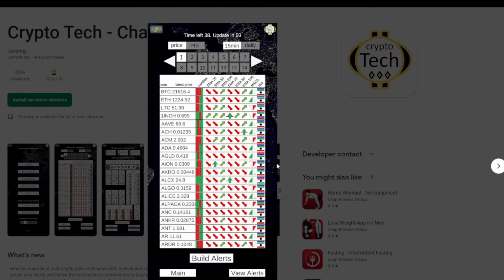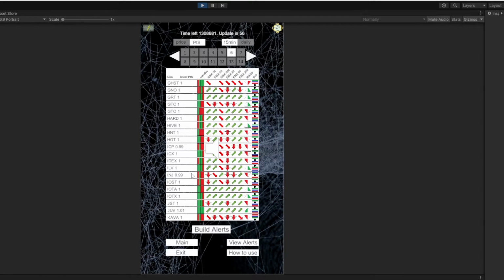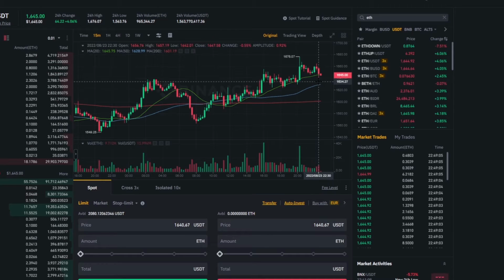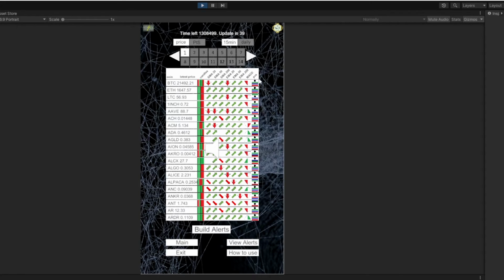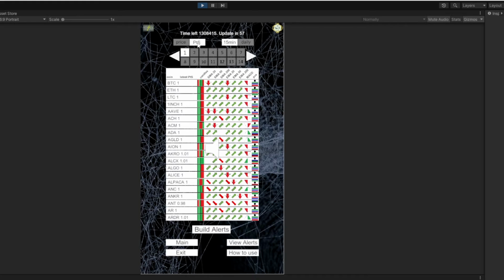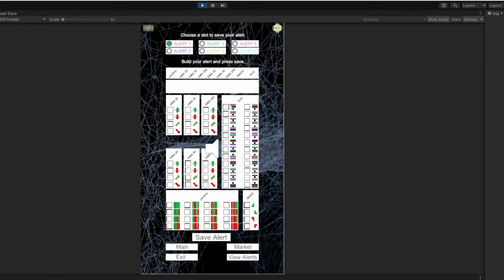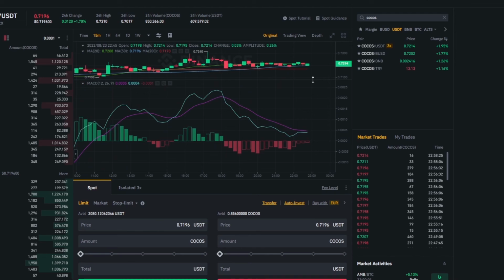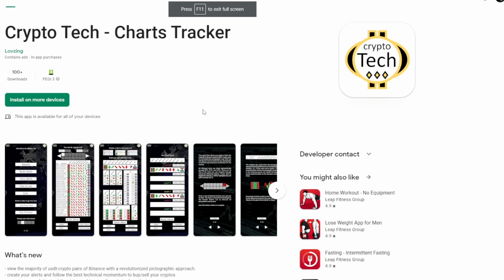Control Entire Crypto Market with Our Unique Application! New method to follow all cryptos at once!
In this video, we present a newly released application Crypt Tech that utilizes a unique pictographic method to control entire crypto Binance usdt-pairs!

Hard to find crypto to trade? Lost in tons of useless data and information? Check this unique tracker, using the new cryptographic method to follow the most known cryptos. Open new way of the technical overseeing the entire crypto market!

Spend a few minutes to learn our unique cryptographic method, and you will experience new capabilities in the technical tracking of cryptos. Our special robots are running thousands of scripts on the dedicated server to preprocess entire market data for you, then this information is revealed in the application.

Oversee the majority of Binance USDT crypto pairs at once!
Revolutionized the way to look at coins' technical performance by using a specific pictographic approach.
• Follow the majority of Binance-based USDT pairs by 15min and daily candle performance.
• Create your own alerts and track the right technical moment to make a trade!
• Track the most important indicators and pattern structures.
• You have never seen a tool like this!
This app uses a sophisticated way of overseeing the market. Please learn the “How to use” guidance in the app.

NOTE: This app is not a financial advising app. It only provides information on the technical performance of the coins to its best possible capabilities. Trading coins is a risky activity and is fully your responsibility. No legal liabilities can or may arise from using this app.